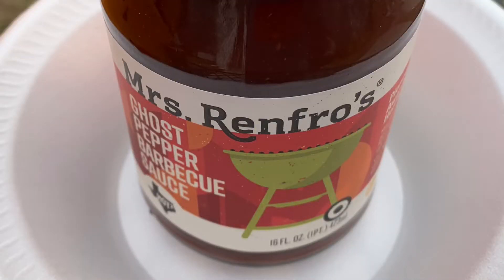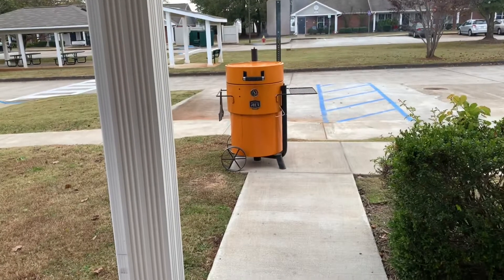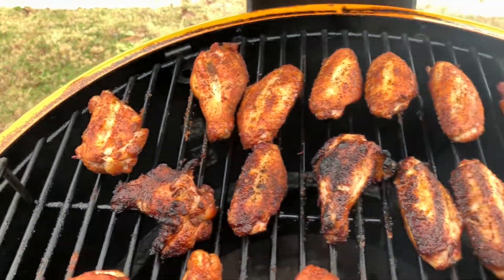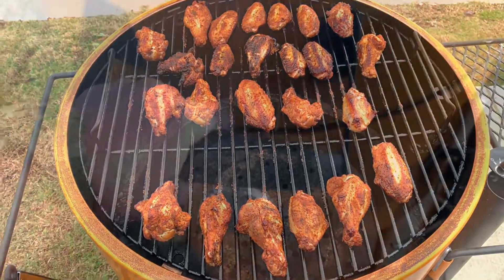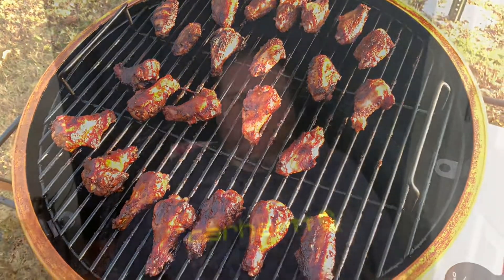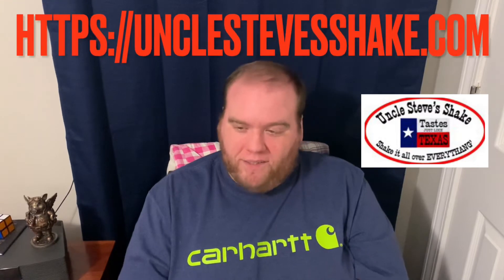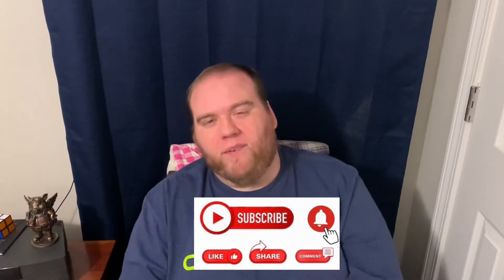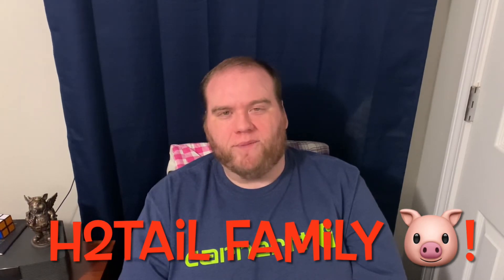Mrs. Renfro’s Ghost Pepper BBQ Sauce On smoked Chicken Wings!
Finally getting around to trying some of my birthday gift of the Mrs. Renfro’s. In this one I did the ghost pepper bbq sauce on some good ole smoked chicken wings. Y’all stick around to see how I liked it. And if it burned me up 🤣